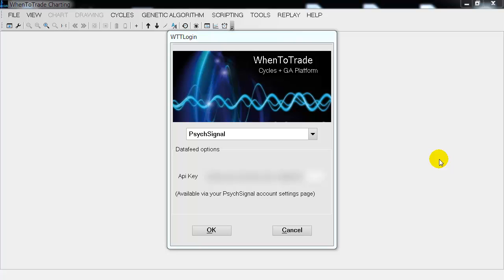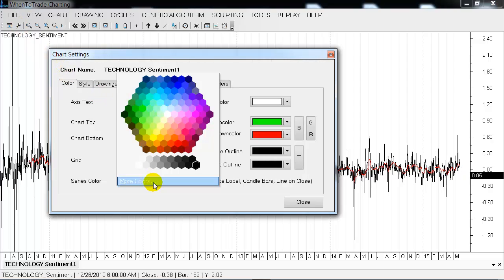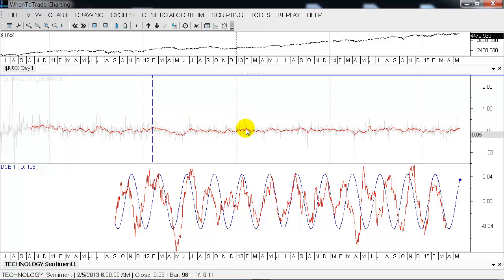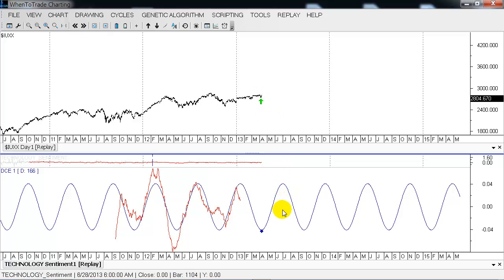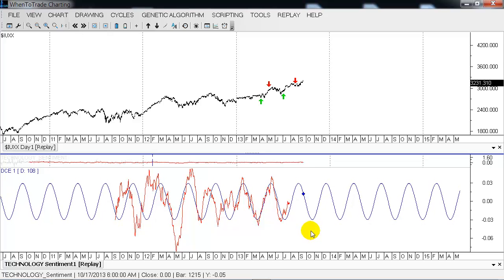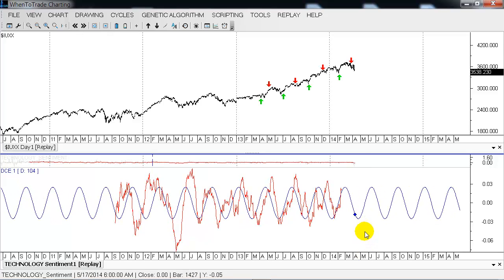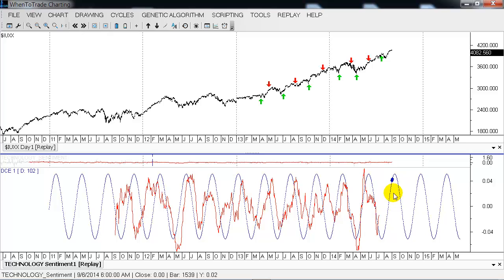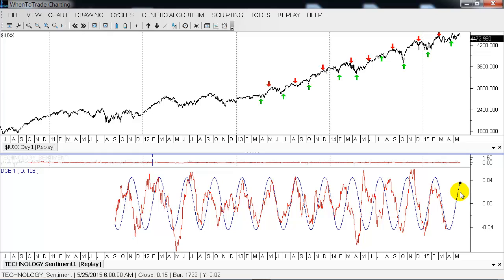PsychSignal Integration - 94% accuracy on NASDAQ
The seminar shows the integration of PsychSignal's social media sentiment data into the WTT charting application for dominant cycle analysis. The non-interrupted period from 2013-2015 was used to show how to map & trade social sentiment cycle turns on the Nasdaq 100 Index during bar-by-bar realtime conditions. This example shows an signal accurary of 94%, achieved based on pure standard settings.